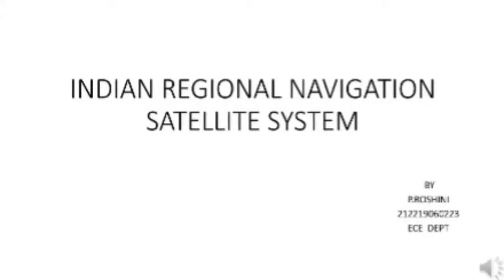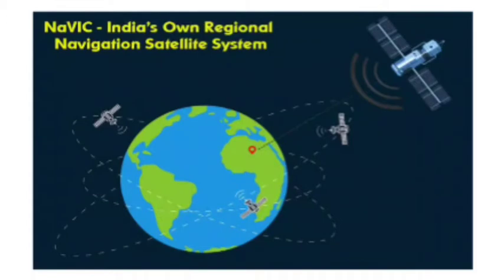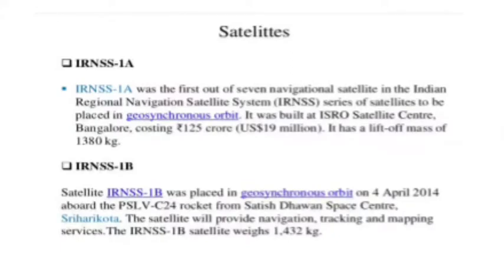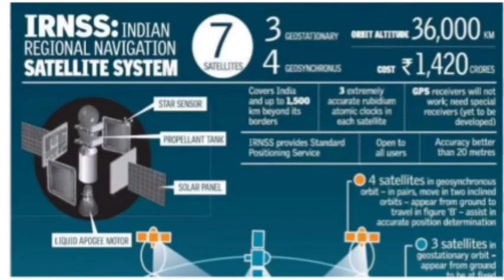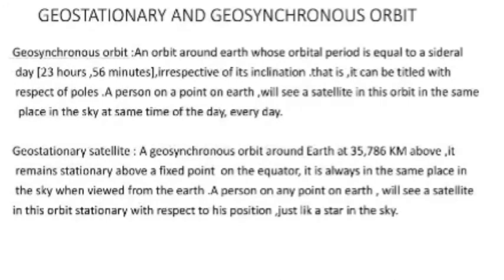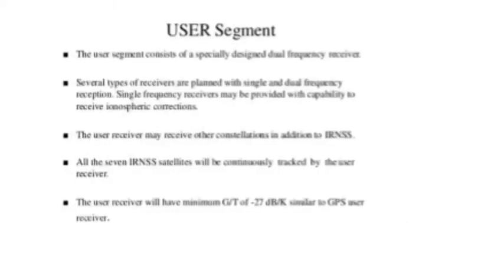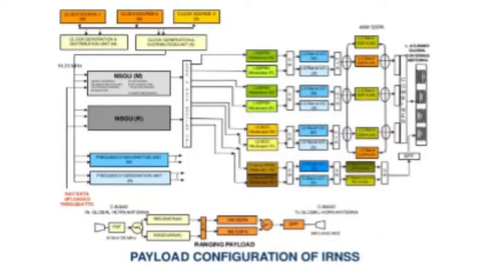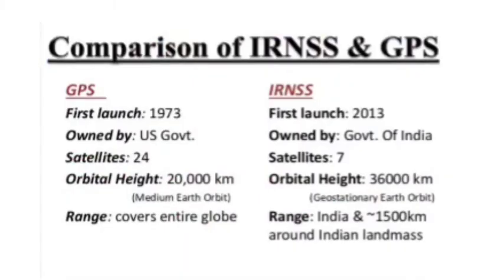Indian Regional Navigation Satellite System